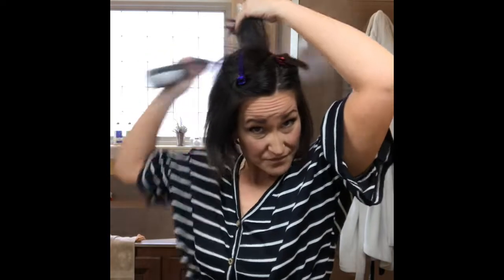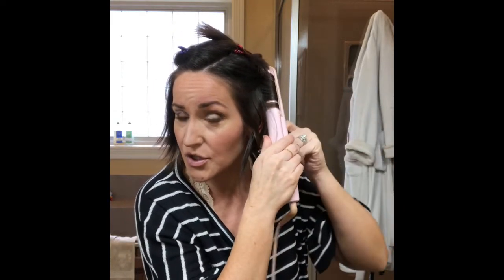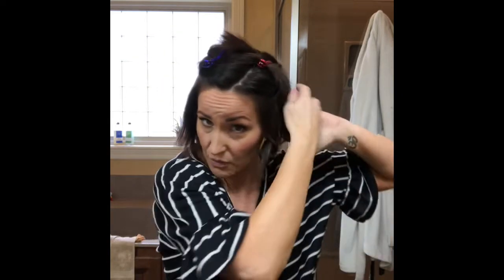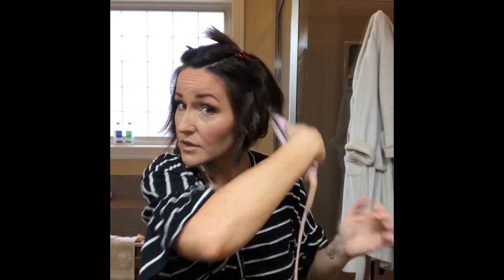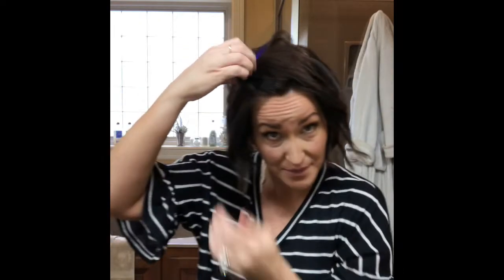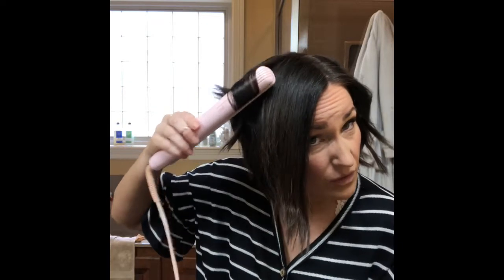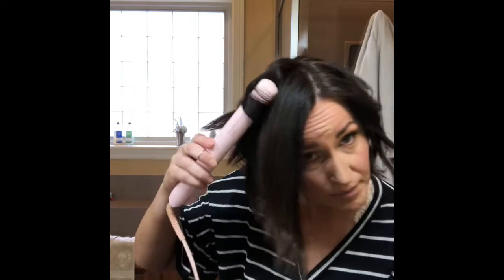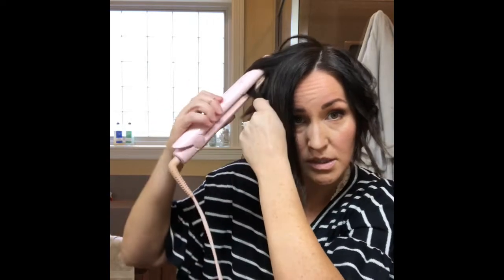Short Messy Waves Hair Tutorial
Alright ladies, you asked for it. here is my go to messy waves tutorial for my short hair using a straightener! Plus all my must have products to get my curls to last for days aka so I don't have to do my hair again until it's time to wash it. The great thing about making it messy is you can just have fun with it!

Products used:
Kristin Ess Dry Shampoo
IGK Broken Dreams Texture Paste
Kenra Dry Volume Burst
Kenra Dry Texture
R+Co Dart pomade stick
Kenra Volume spray Super Hold Finishing spray

New to Maskcara Beauty and want to try it?  Complete this for a custom color match:

xoxo Sarah